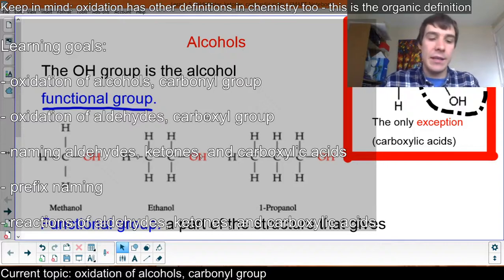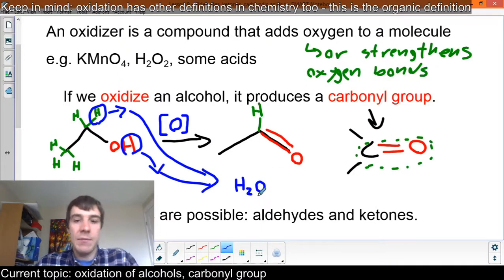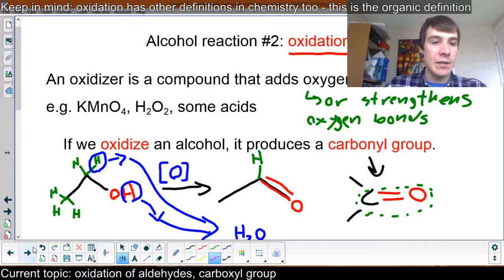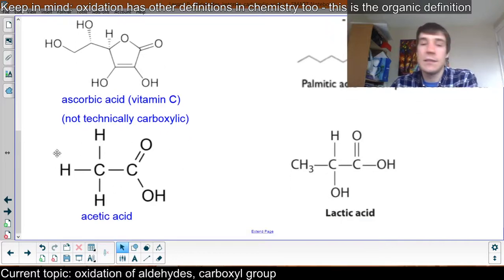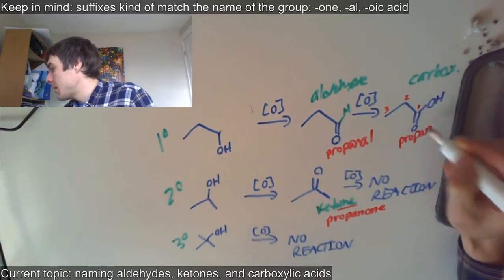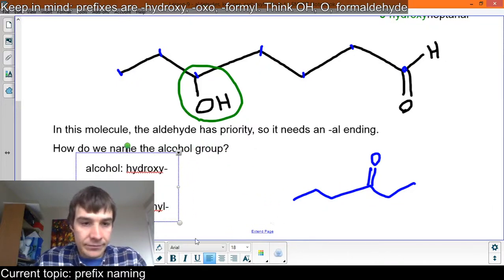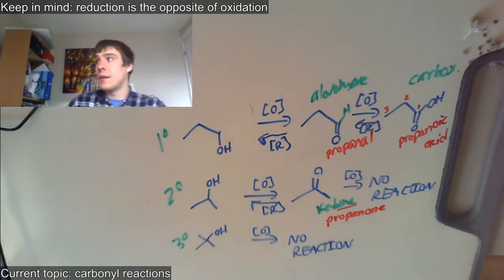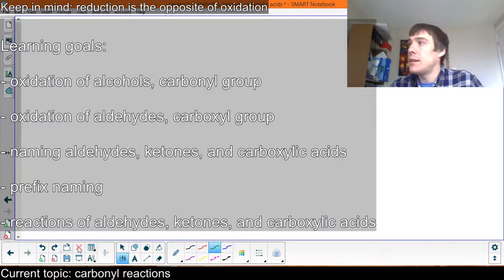SCH4U 2.3: Aldehydes, ketones, carboxylic acids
Way more carboxylic acid stuff next week!

Oxidation of alcohols: 1:30
Oxidation of aldehydes: 6:50
Quick review of oxidations: 10:25
Naming carbonyl and carboxyl groups: 12:25
Prefix naming: 16:10
Reduction reactions: 21:35
Properties of these groups: 24:30
Review: 26:45